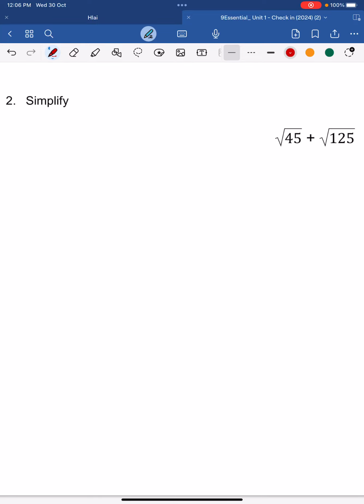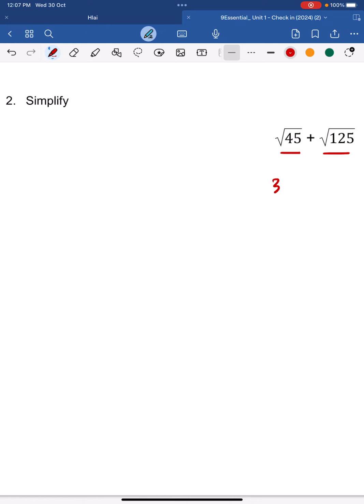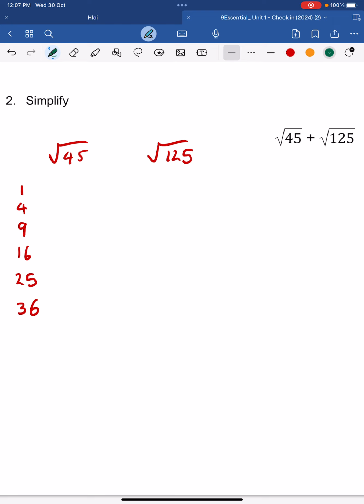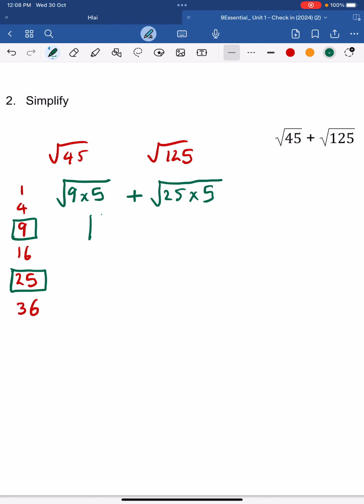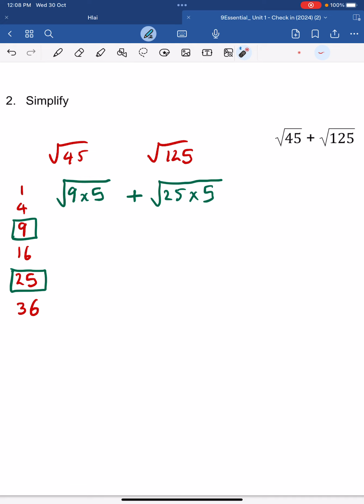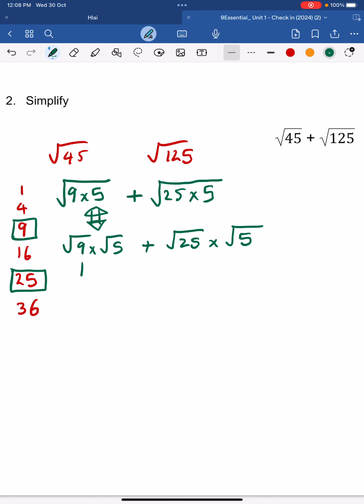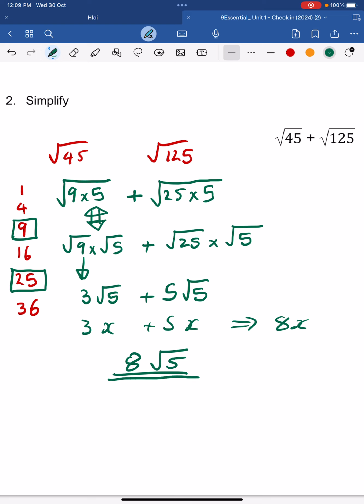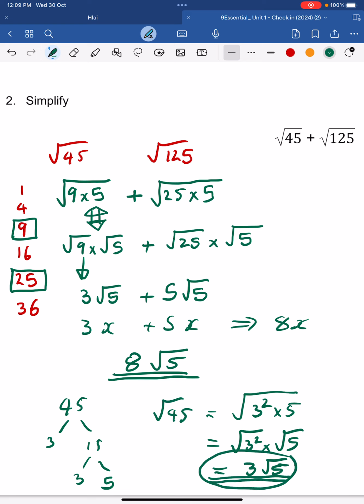Simplifying Surds Addition